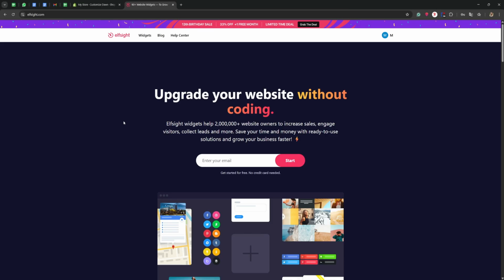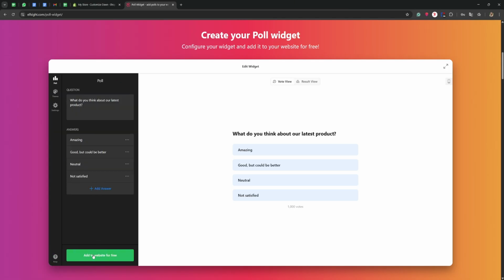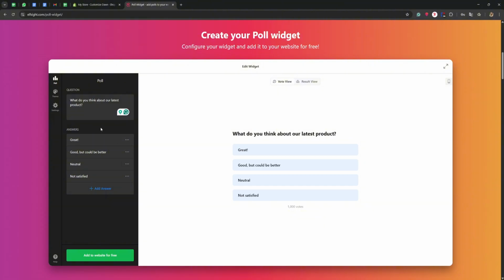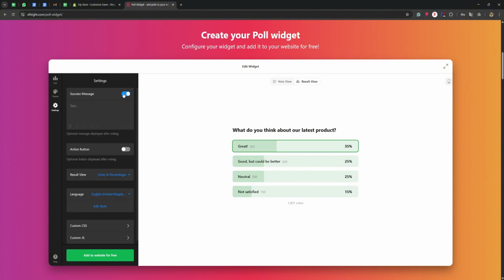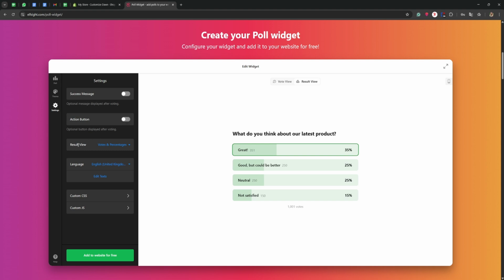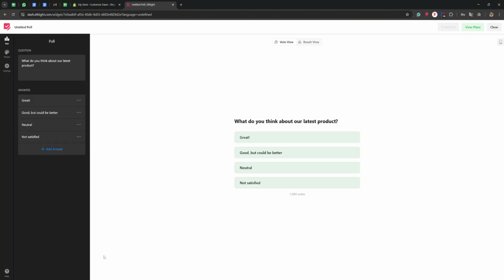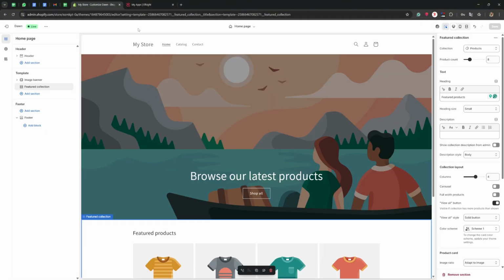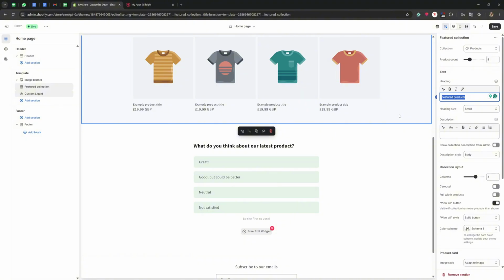How to Add Poll in Shopify [For FREE]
Learn how to add a poll to your Shopify store using apps or embed codes. This tutorial covers how to create interactive polls to engage visitors and collect customer feedback.